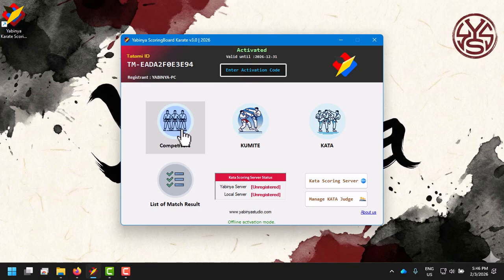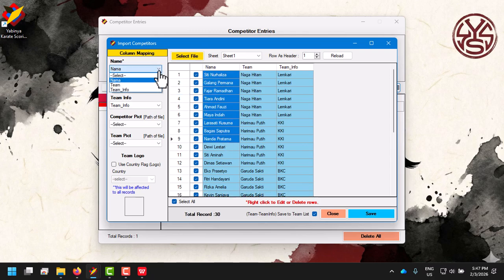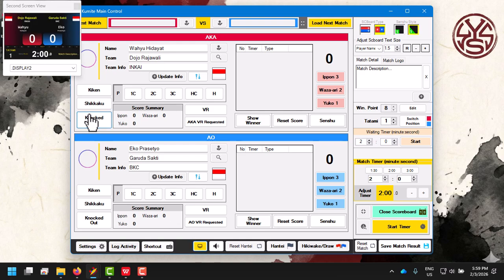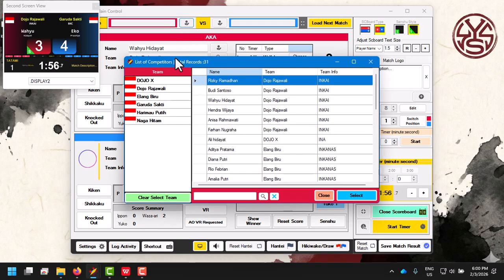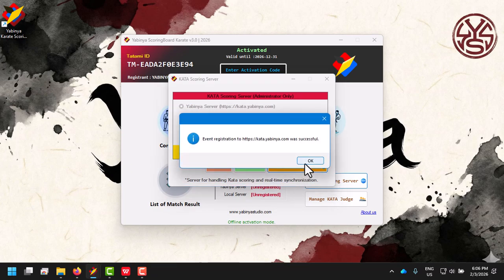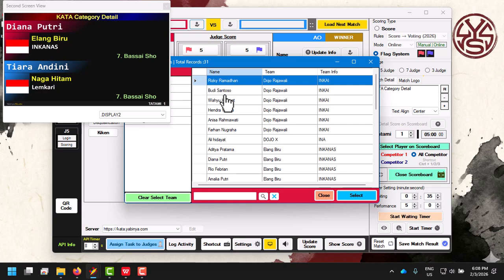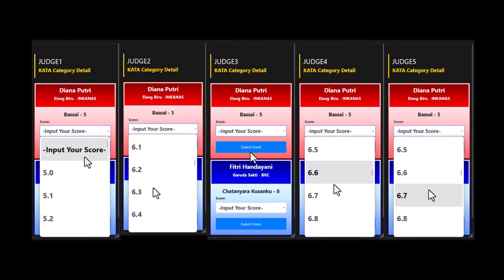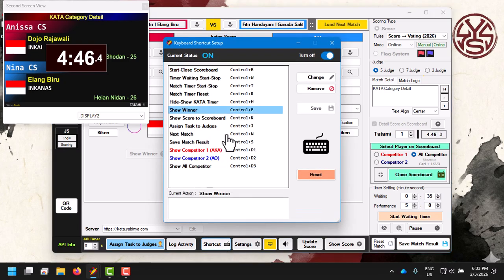Karate Scoringboard Software – Yabinya v3 (WKF KATA Rules 2026 Ready)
In this video, I introduce Karate Scoringboard Yabinya v3, designed for small events and match simulations in your dojo.

This version supports KATA Rules 2026, making it ideal for training sessions, internal competitions, and technical simulations before official tournaments.